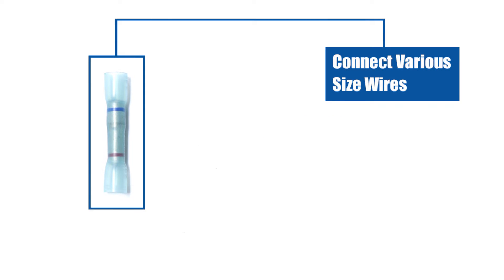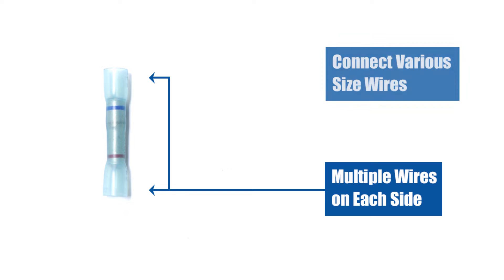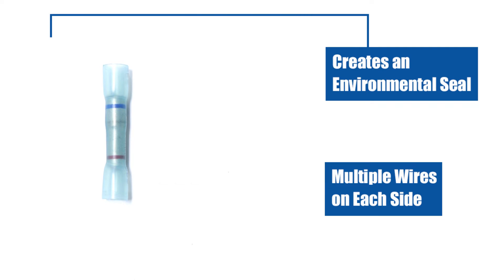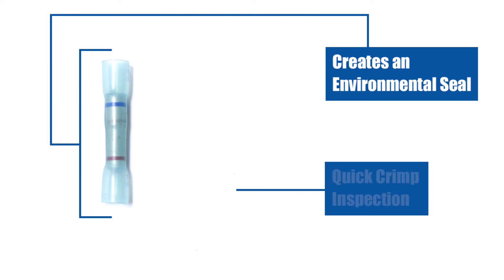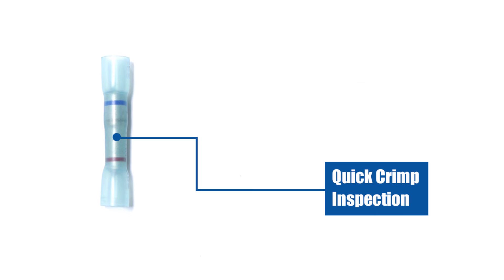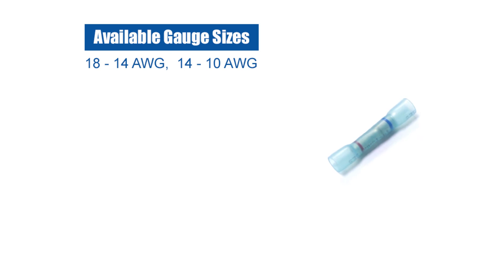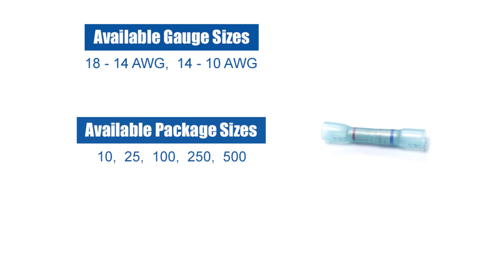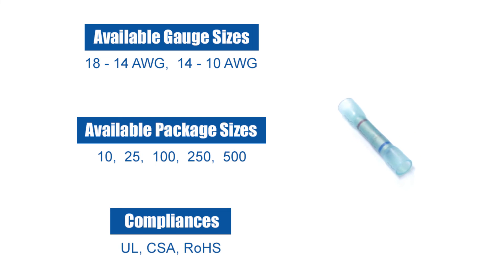Heat Shrink Step Down Butt Splices - Informational Video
Pacer Group's Stepdown butt spices allow you to connect various size wires together, or even multiple wires on each side. They create an environmental seal and allow for quick crimp inspection. Our Stepdown butt spices are available in multiple gauge sizes, a range of package sizes, and offer a host of compliances.